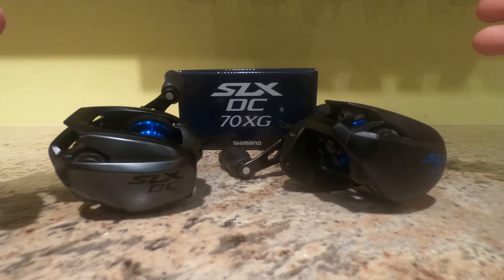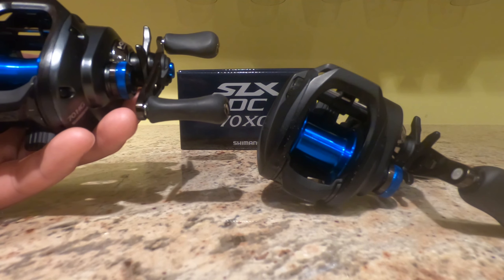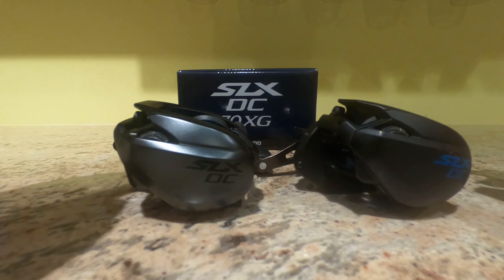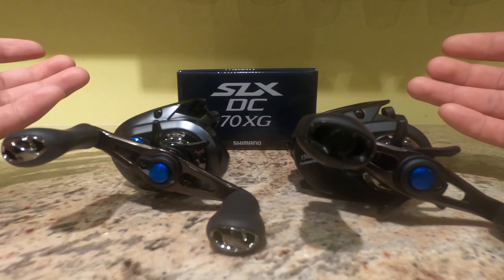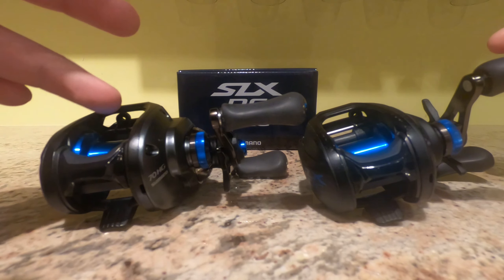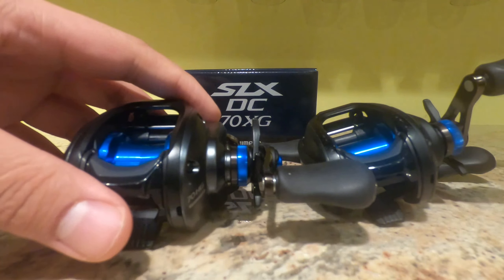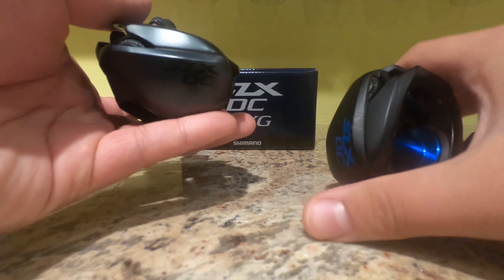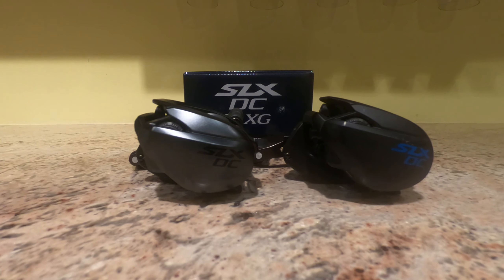SLX DC70 VS. SLXDC150!!! WHICH ONE IS BETTER?!?!?!? JDM VS. US!!! COMPARISON VIDEO!!!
This is my brief comparison video between the SLX DC70 and the SLX DC50! Cosmetic, Casting, and Price! Make sure you let me know which one you think is better! An on-the-water casting video with different lures is on the way! Hope you guys enjoy it! I know the video quality isn't up there yet I'm still adjusting to using a GoPro so better quality is on the way!

If you guys have any questions be sure to drop them in the comments! I'll answer every single one!
Because I have a ton of new videos on the way and you won't wanna miss em!

- A ton of cool CONTENT, TIPS, REVIEWS, and GIVEAWAYS on there!